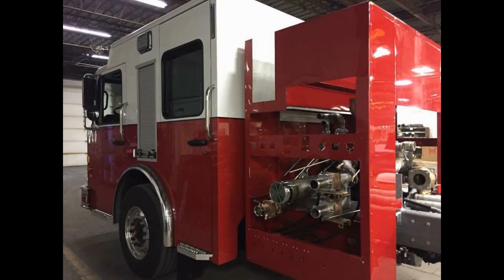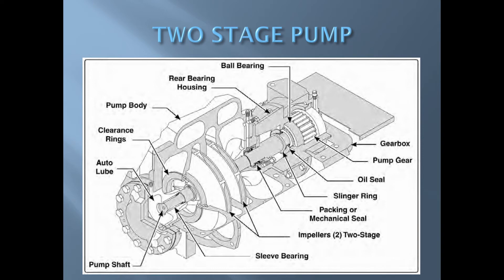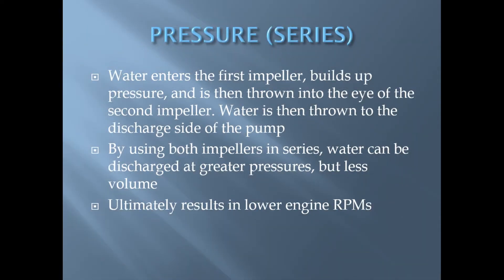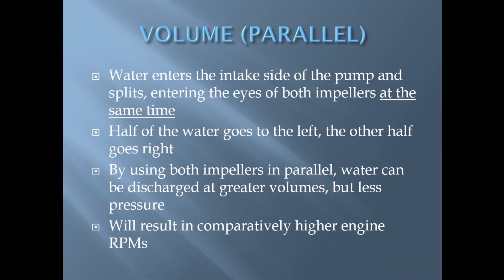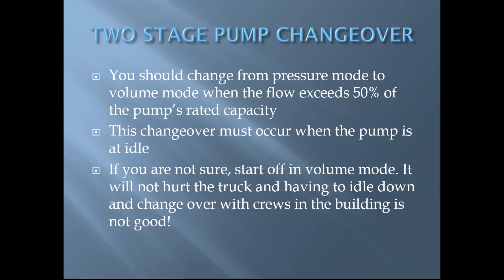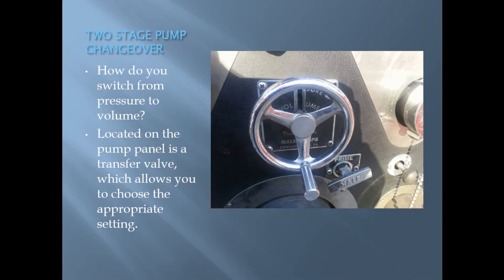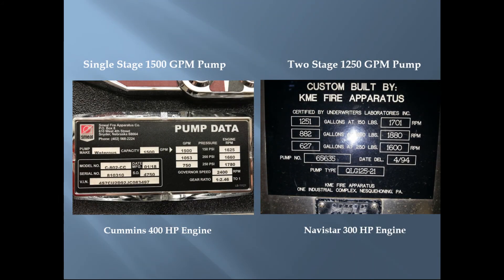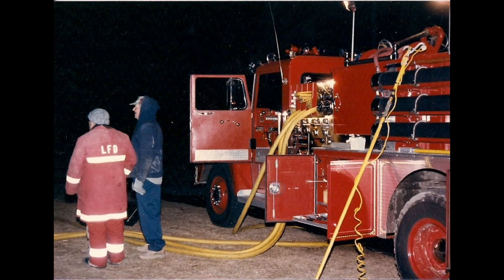Single-Stage vs. Two-Stage Pumps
An overview of the operational differences between single-stage and two-stage centrifugal pumps. Illustrations from Waterous and Hale operating manuals.